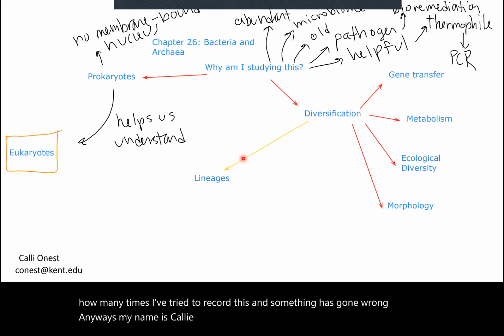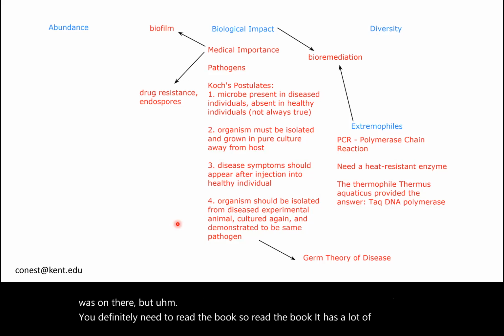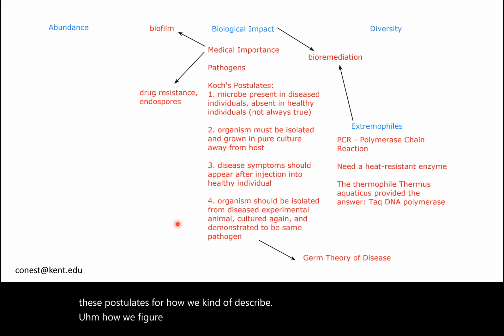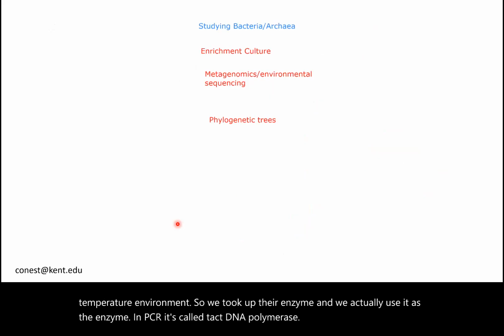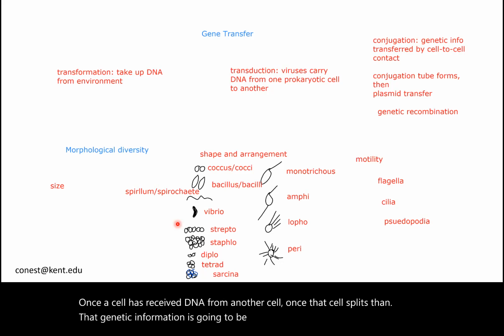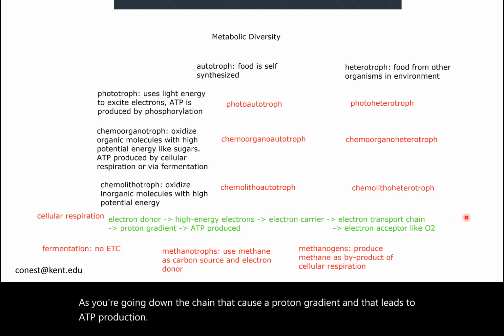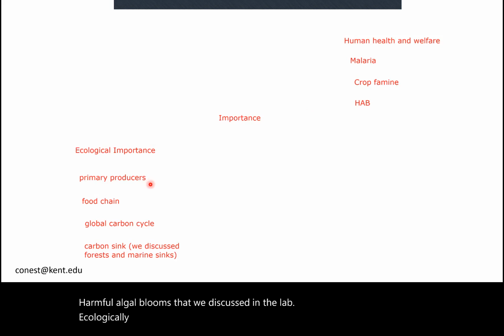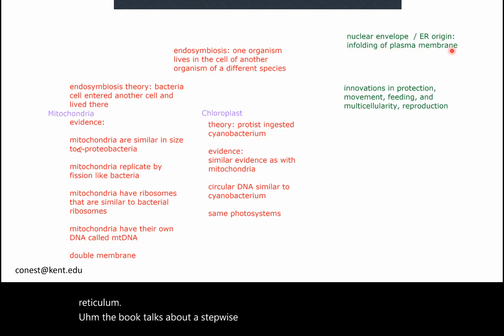BioDiv Ch 26/27 review